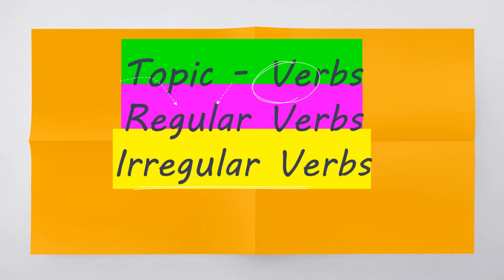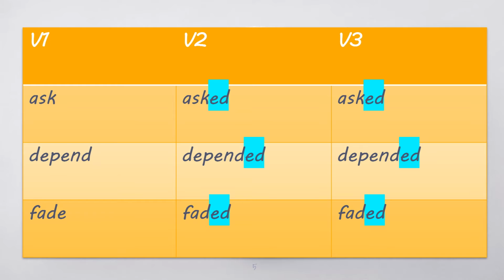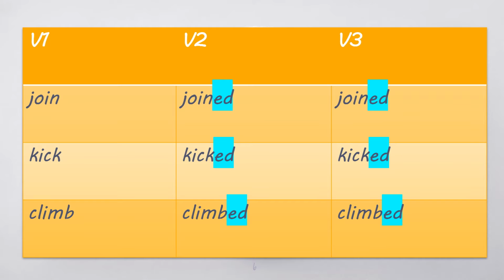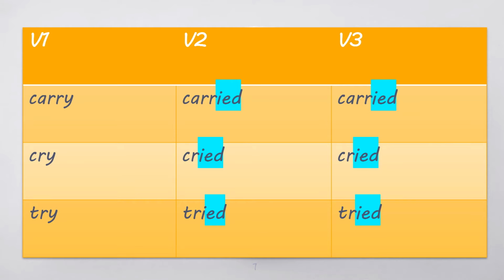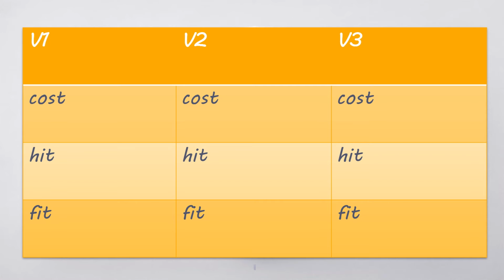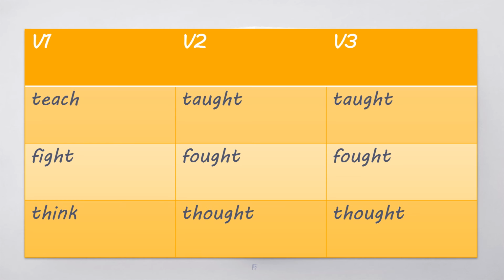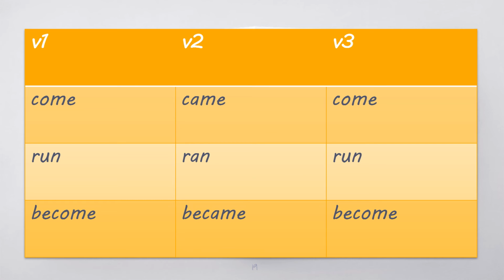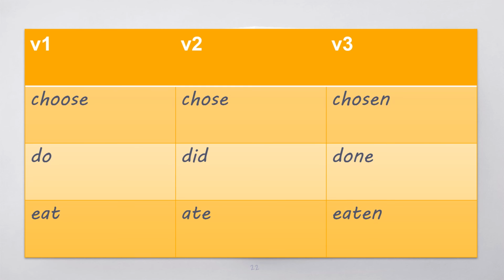REGULAR AND IRREGULAR VERBS - EXPLAINED WITH 50+ EXAMPLES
REGULAR AND IRREGULAR VERBS - EXPLAINED WITH 50+ EXAMPLESWHAT ARE REGULAR VERBS
WHAT ARE IRREGULAR VERBS
WHAT IS THE DIFFERENCE BETWEEN REGULAR AND IRREGULAR VERBS
WHAT ARE THE EXAMPLES OF REGULAR AND IRREGULAR VERBS
WHAT ARE THE DIFFERENT GROUPS OF VERBS
# ENGLISH GRAMMAR#VERBS#REGULAR VERBS#IRREGULAR VERBS# EXAMPLES OF REGULAR VERBS#EXAMPLES OF IRREGULAR VERBS